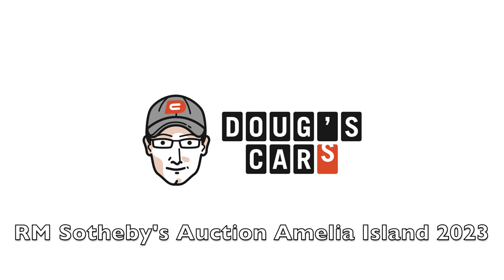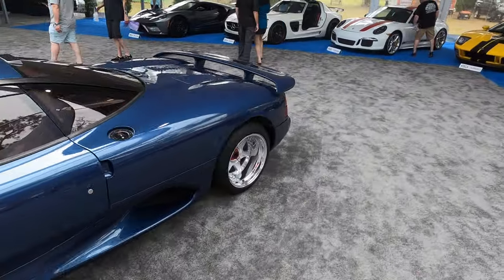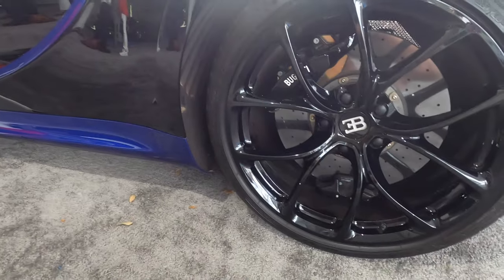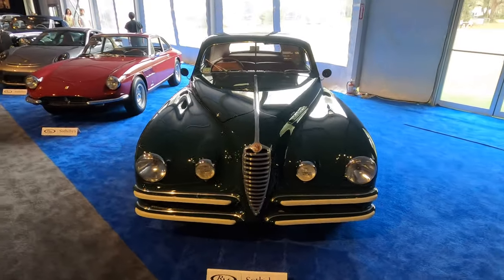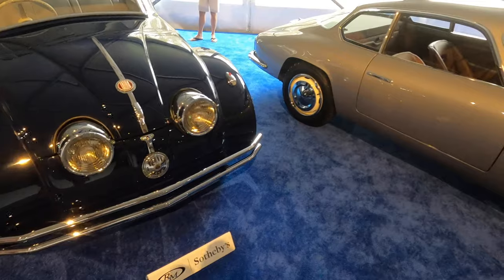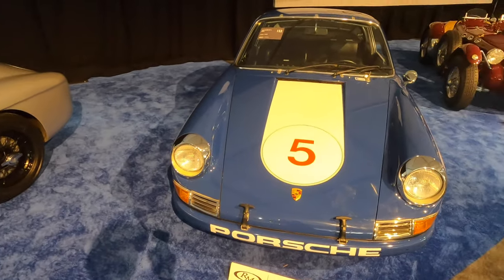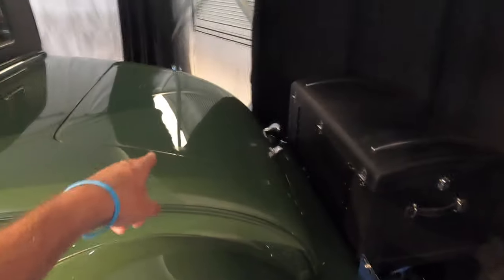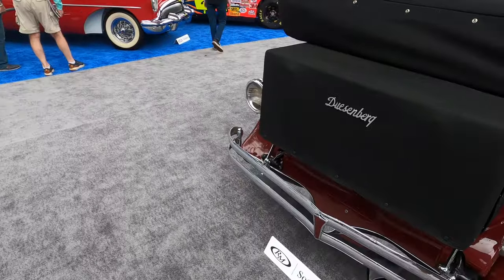RM Sotheby's Auction Amelia Island 2023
Stop Two on my Day of Auctions was the RM Sotheby's...fully indoors and air conditioned. A really classy event. With some amazing cars...Countach. F40. F50. Zonda. Chiron. Ride along and check them out!